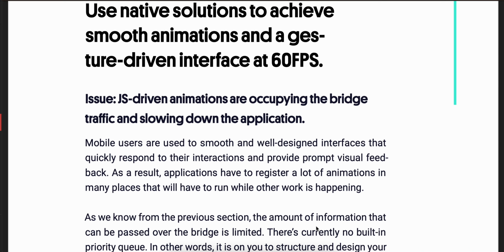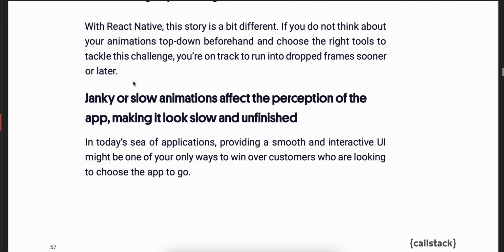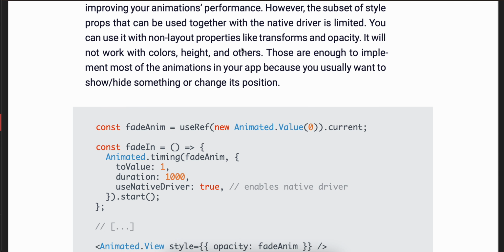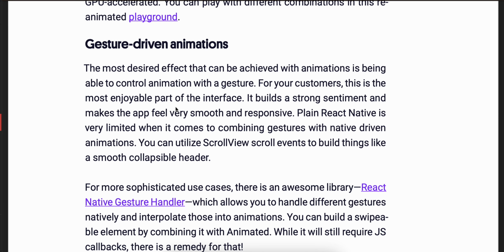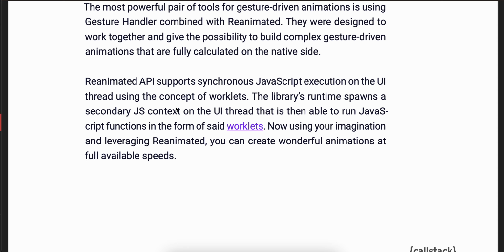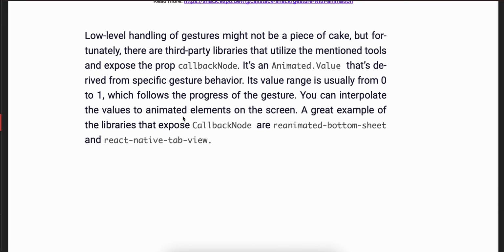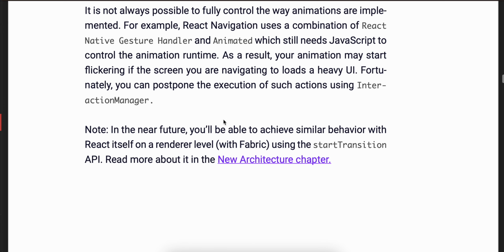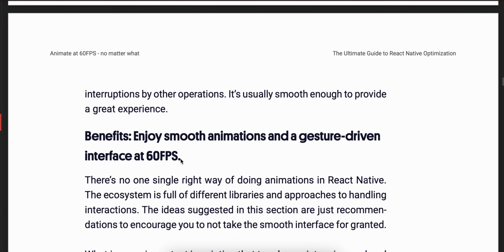Ultimate guide to react native optimization Part 4